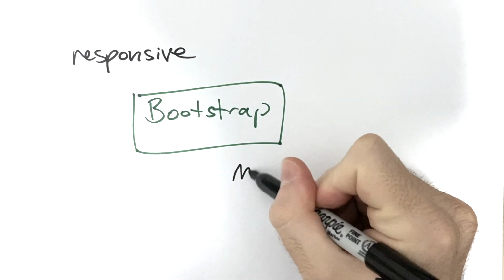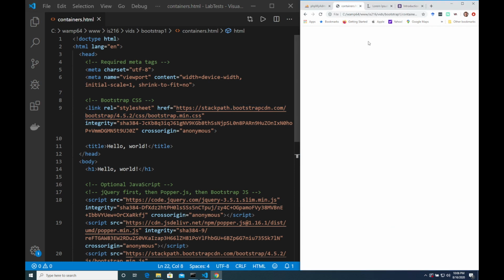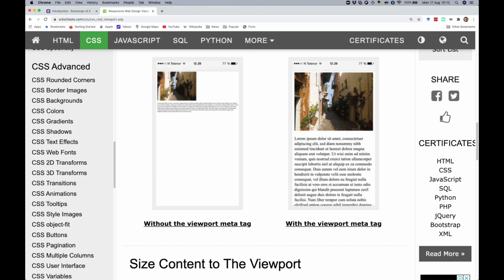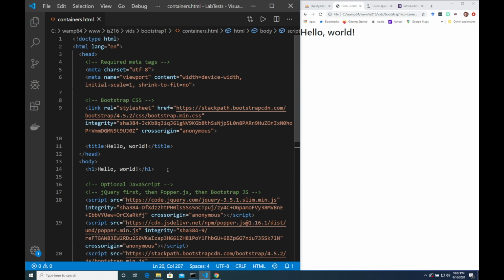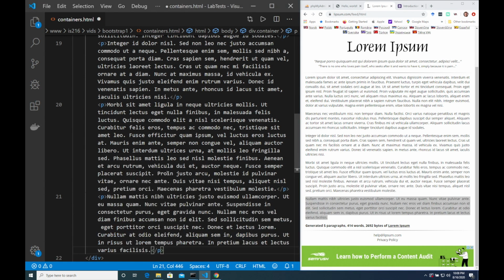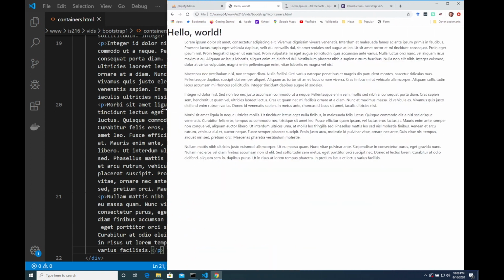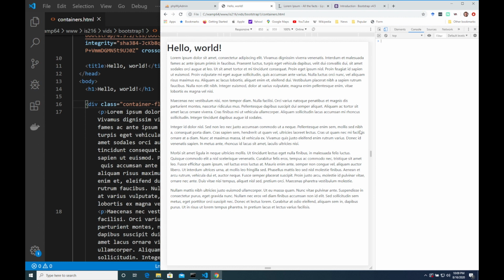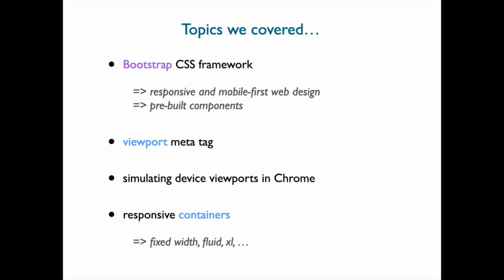IS216 @ SMU - Bootstrap (Part 1)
After this mini-video, you should be able to:

* describe what is meant by responsive, mobile-first web design
* explain the purpose of the viewport meta tag
* create a minimal Bootstrap webpage
* simulate different device viewports in Chrome
* place content in responsive fixed-width or fluid containers